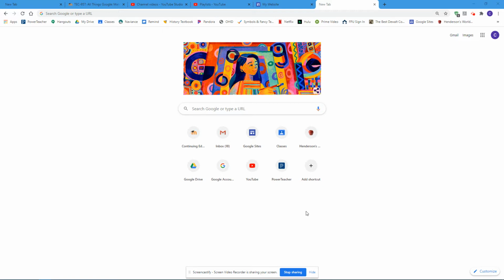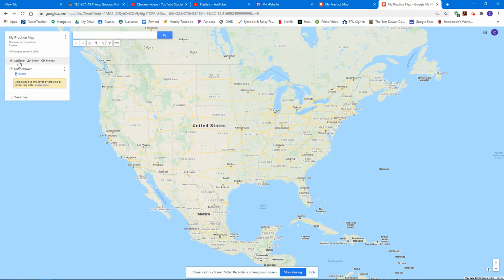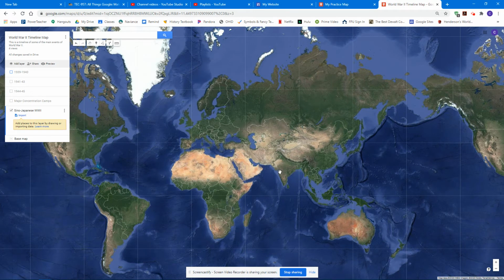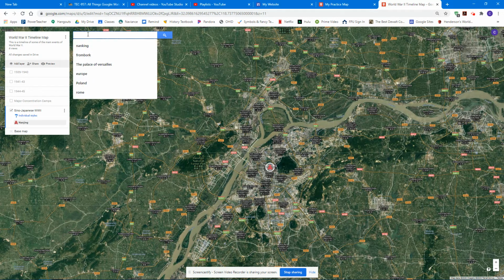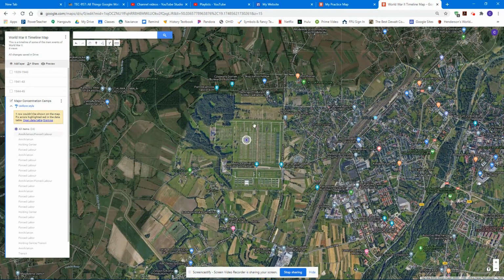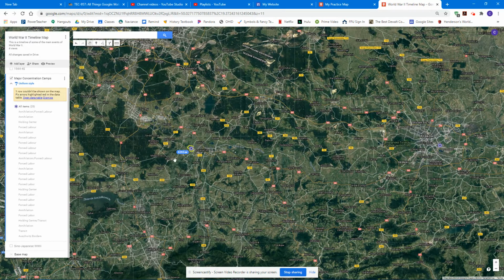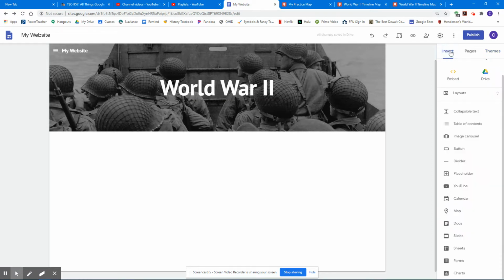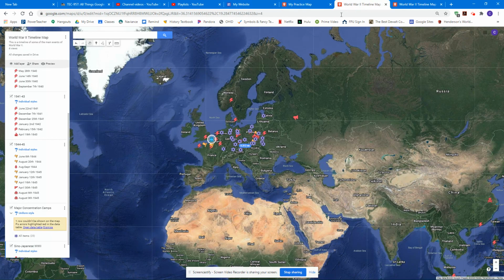How to Google MyMaps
Description on how to create, share, and present a Google MyMap